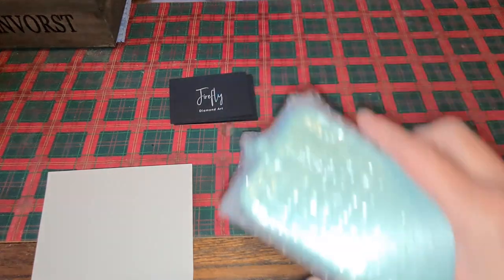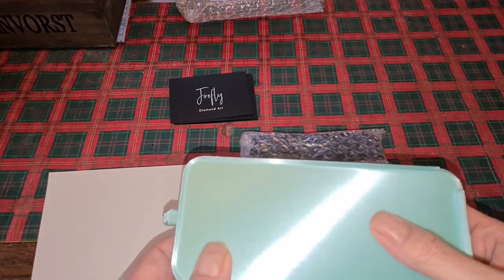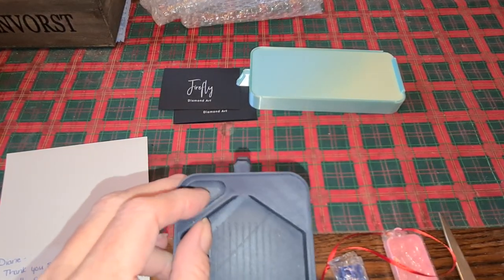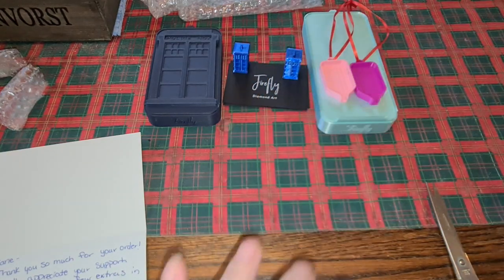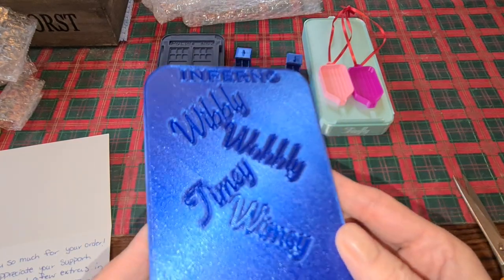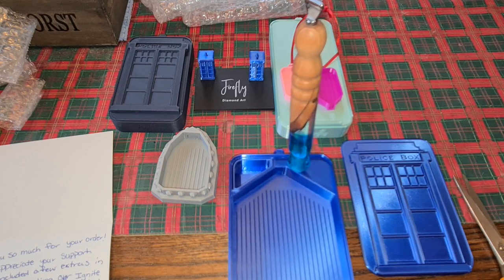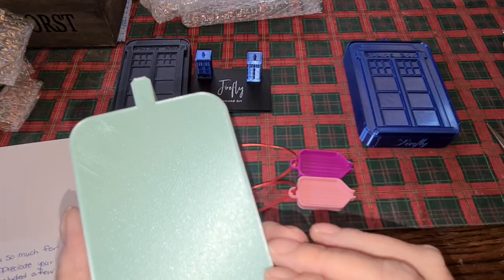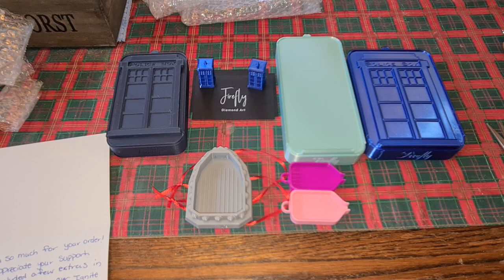NEW DP TRAY COMPANY - Firefly Diamond Art. Happy Mail/Small Shop Haul #44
1. Use - diane10 - to dave10% off at Rose Proffitt Creations

3. Use - Diane10- to save 10% from New Craft Day